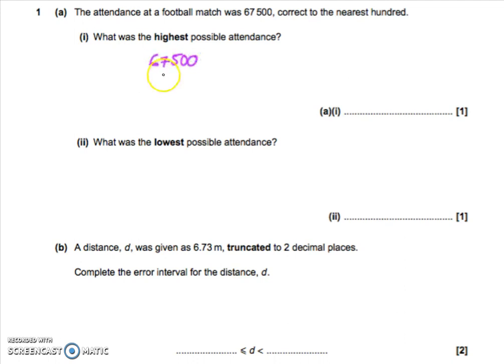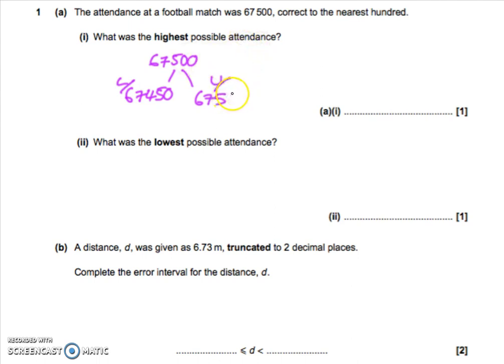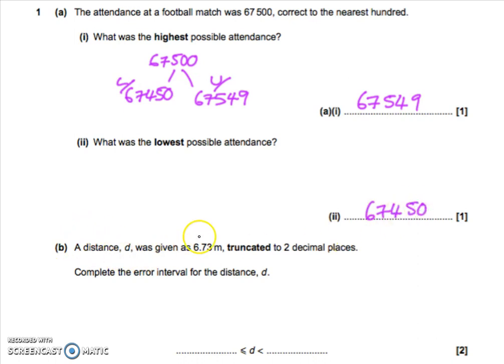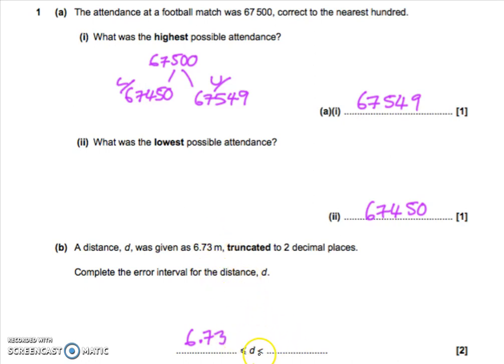Purple Paper Higher Question 1 (OCR Practice Paper)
b) not available

b) not available